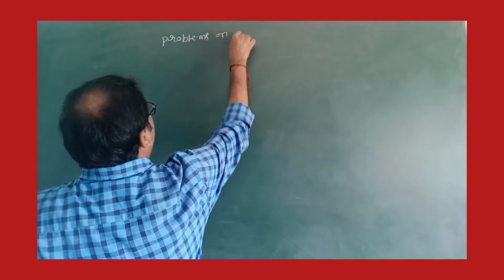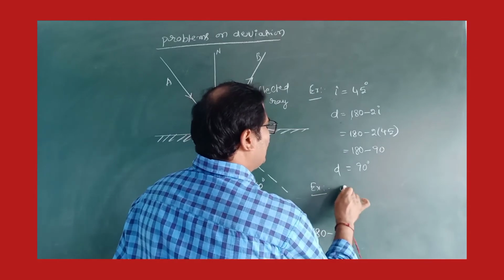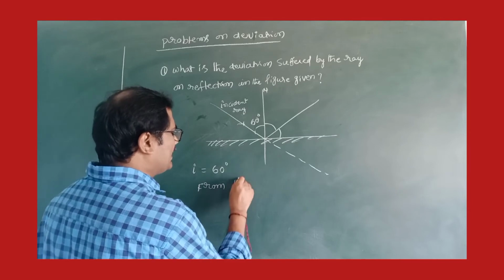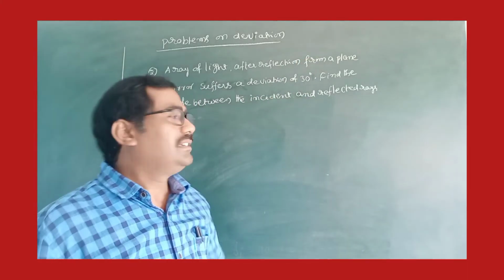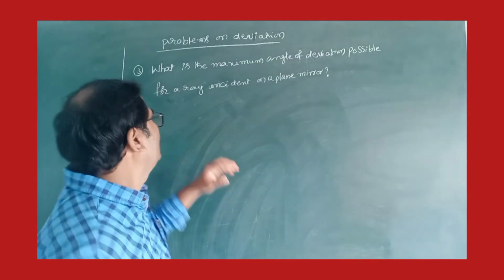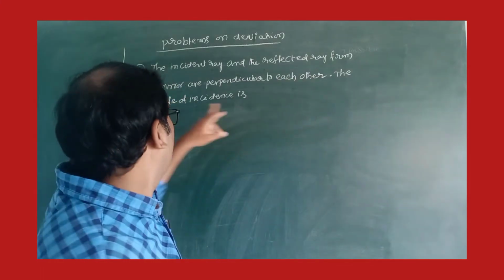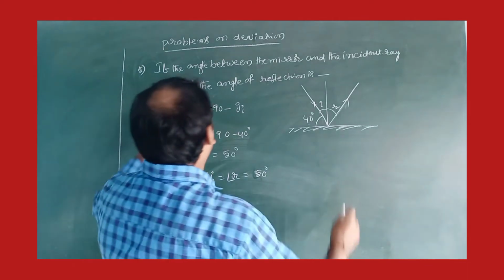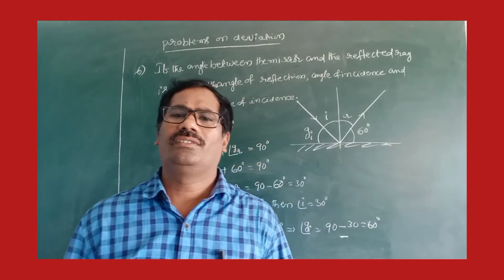Problems on deviation Dt 27/9/22